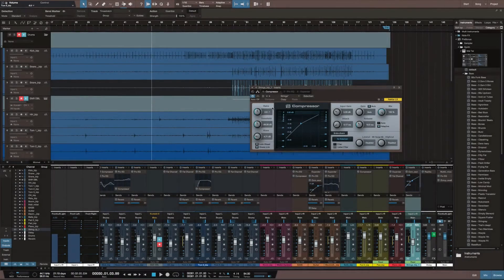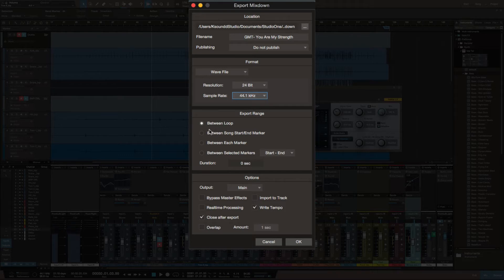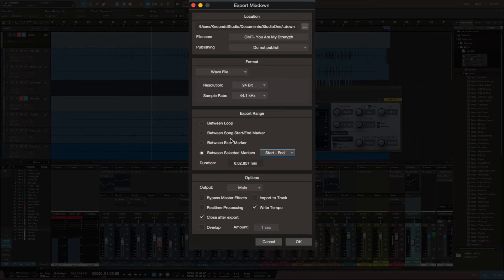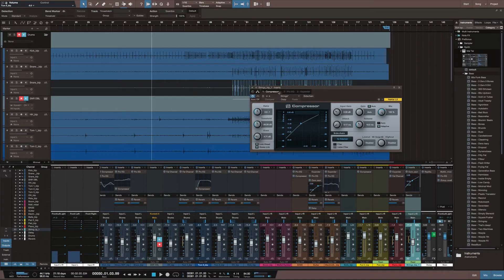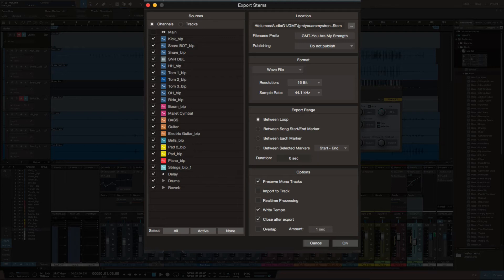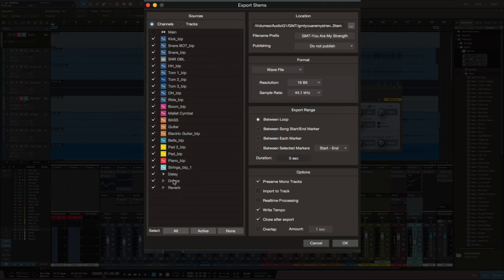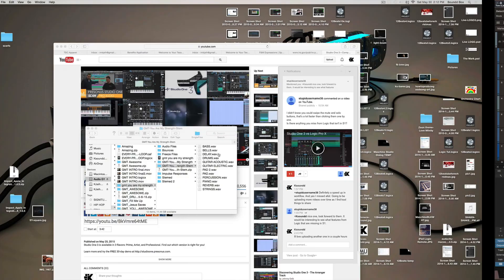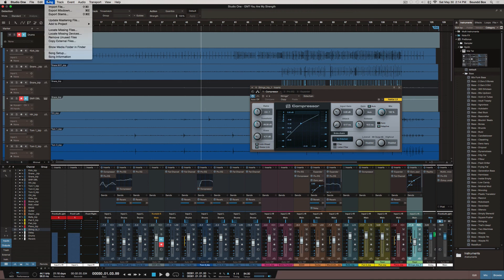Studio One 3 | Bouncing Audio Files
Studio One offers different bouncing formats that makes life as a mix engineer or producer easier.